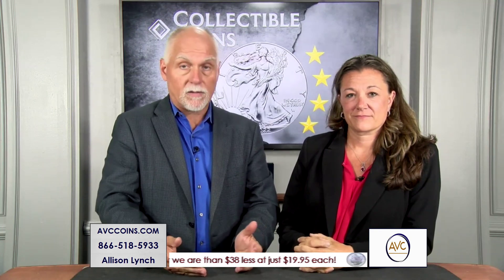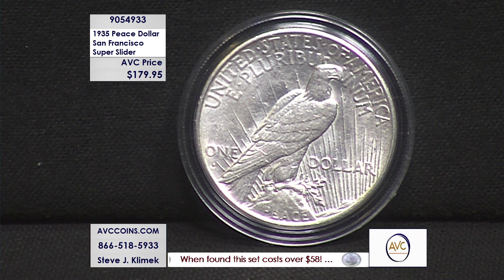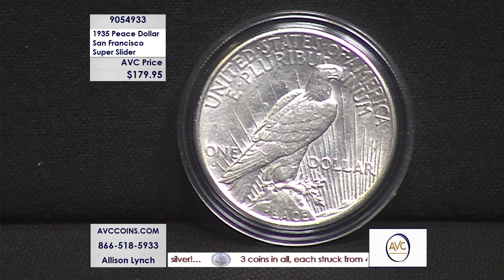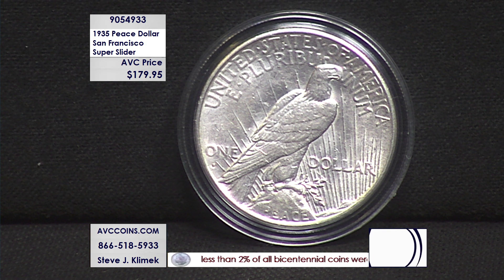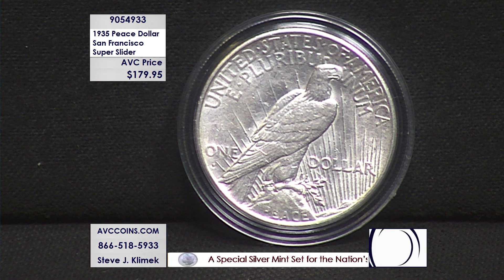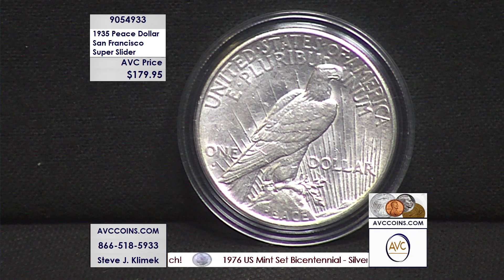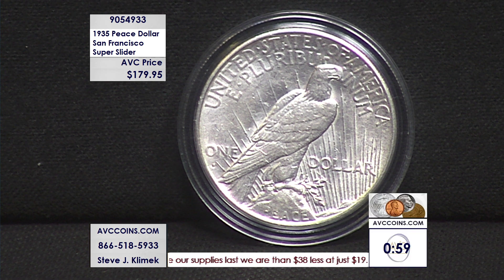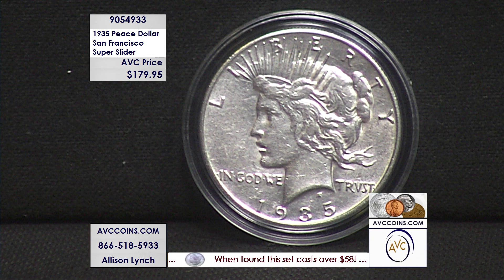1935 Peace Dollar - San Francisco - Super Slider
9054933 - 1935 Peace Dollar - San Francisco - Super Slider